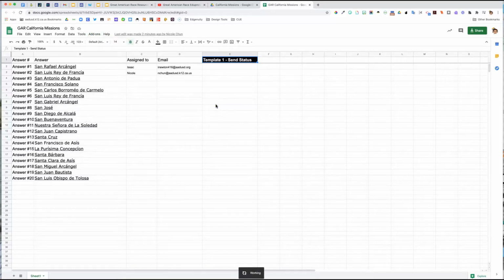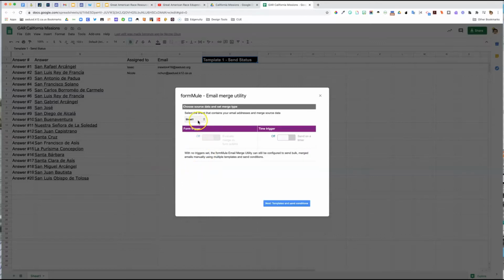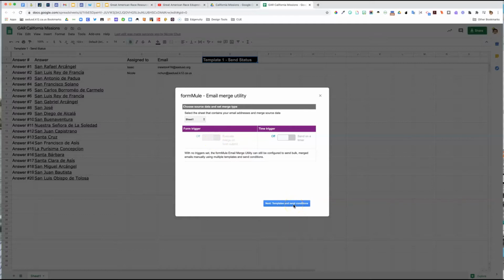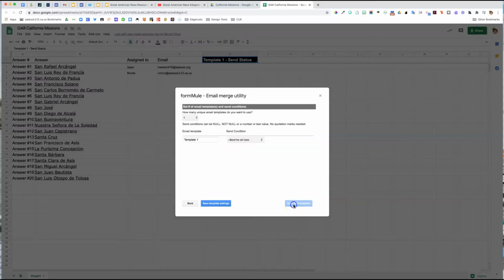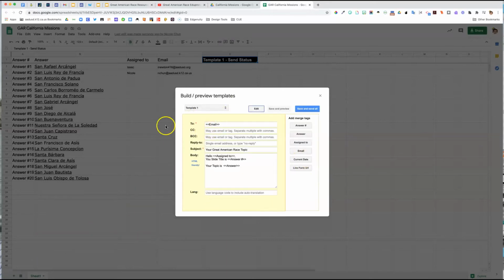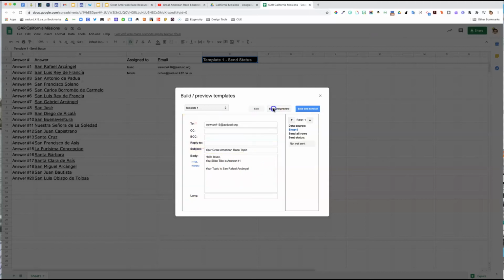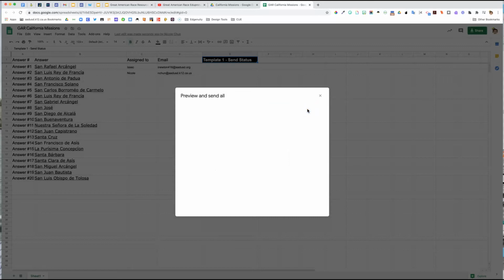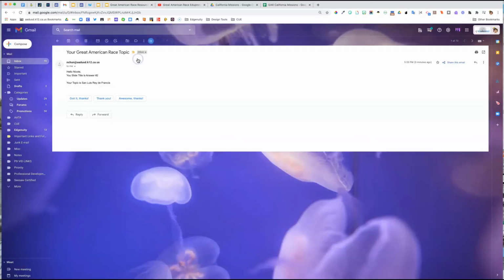Form Mule Google Sheets Extension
In this Tech in Two (plus a few) get a quick look at a simple and effective mail merge extension for Google Sheets. Tech in Two (plus a few) is for quick tech tips that I love to share. Teachers, I know you are busy so I try to keep these videos short.